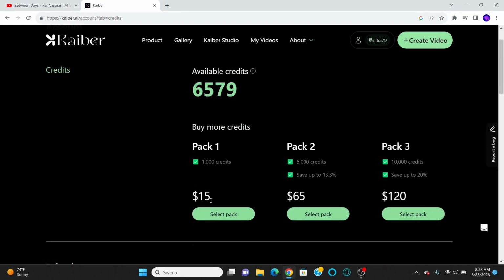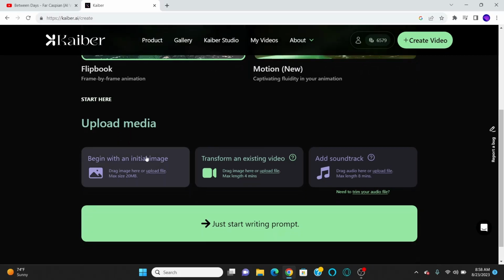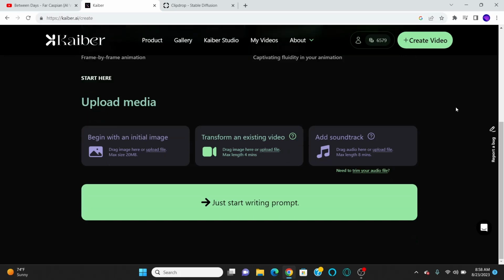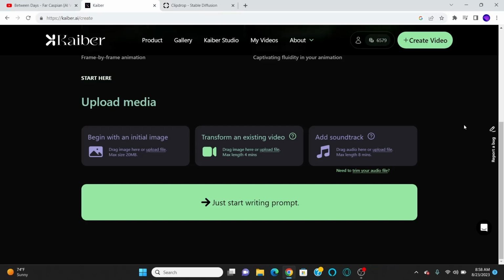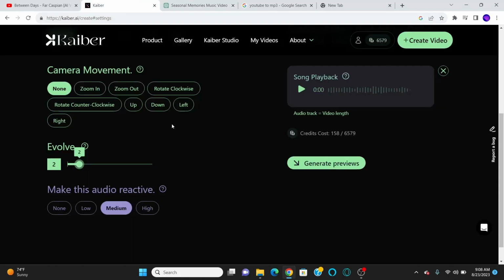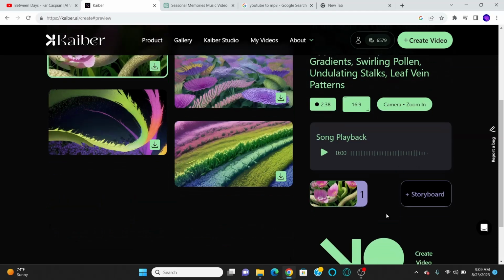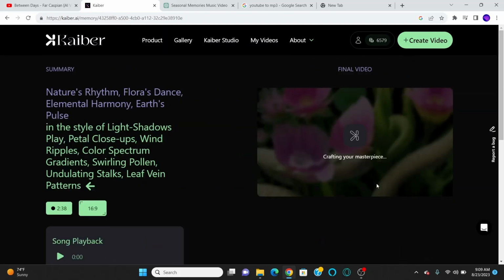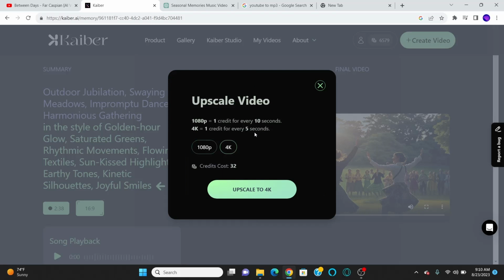AI Music Visualizer Tutorial with Kaiber.AI!